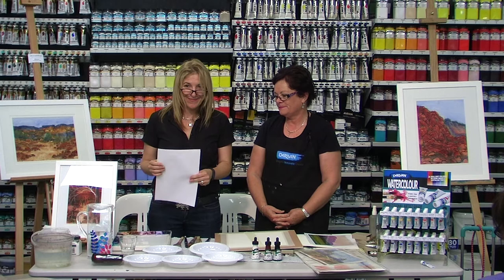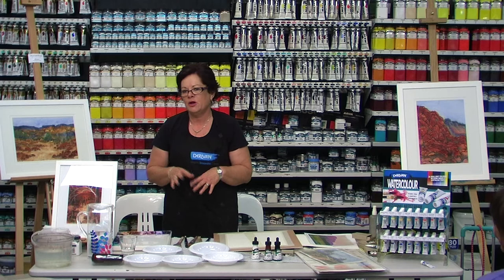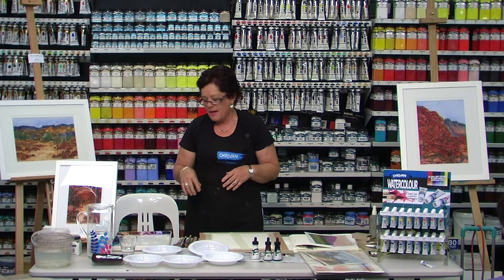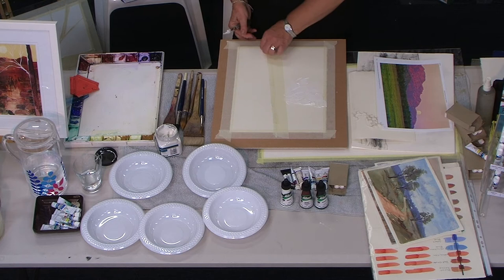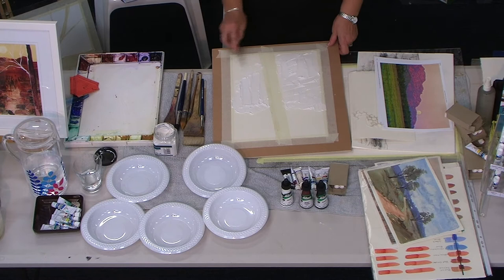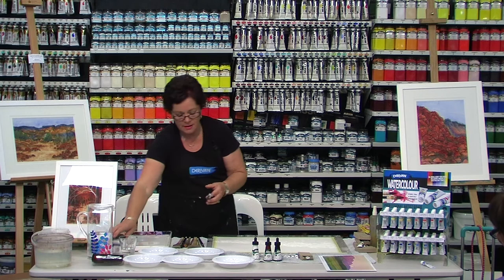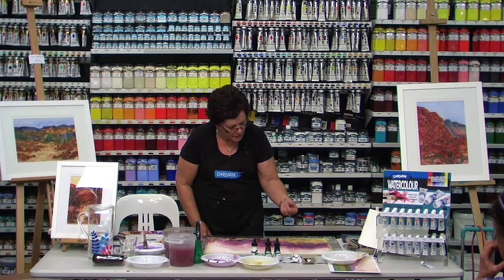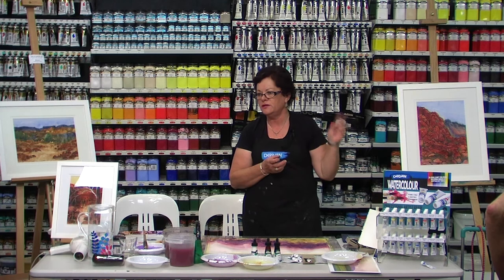Derivan Artist Talks - Leanne Jones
Textures in the Landscape.